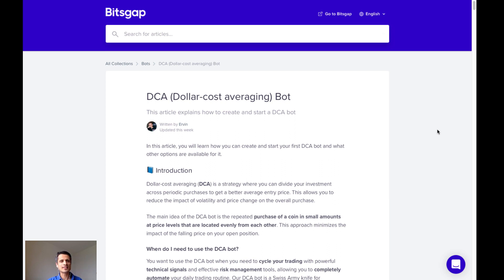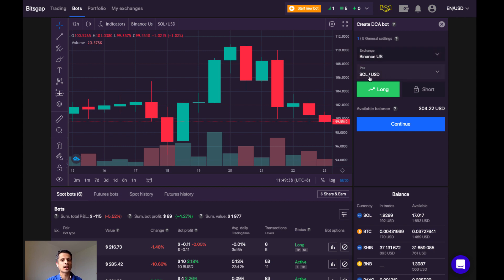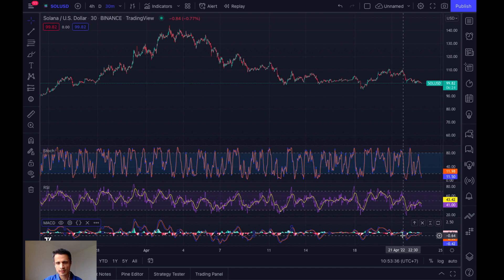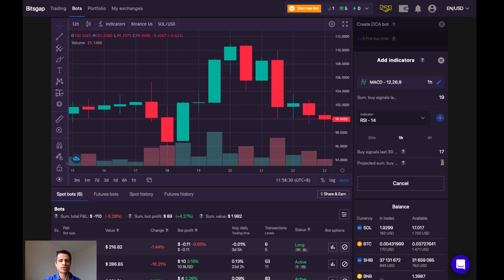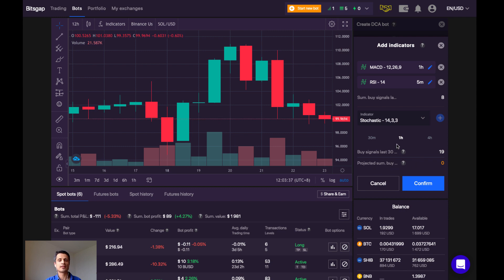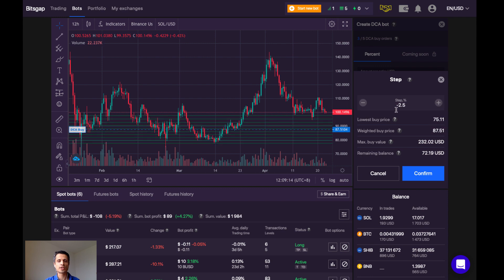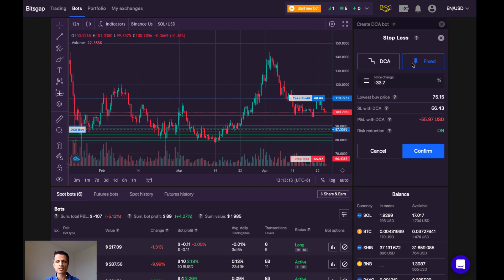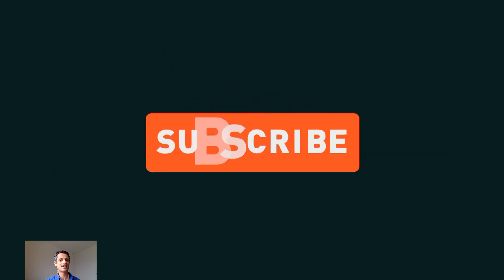How to configure the Bitsgap DCA Crypto Trading Robot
Sen Invests-seninvests.com

Today Sen Invests covers setting up the new Dollar Cost Average (DCA) robot on Bitsgap!
This new robot is current in testing (Beta).